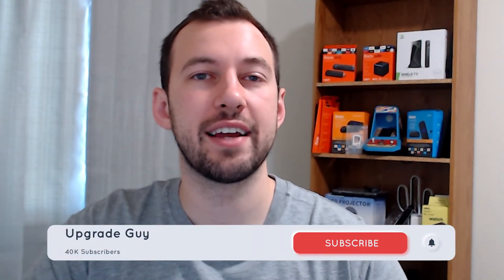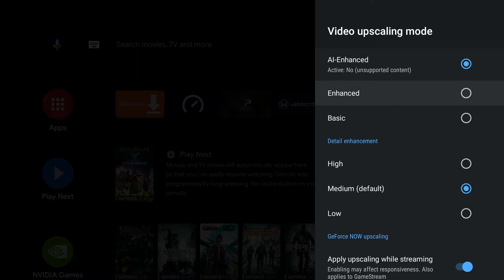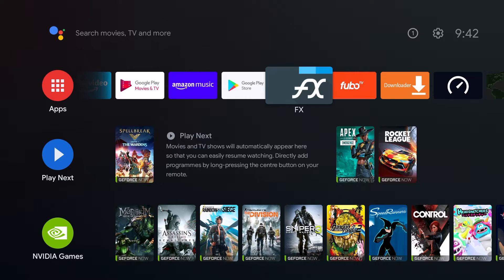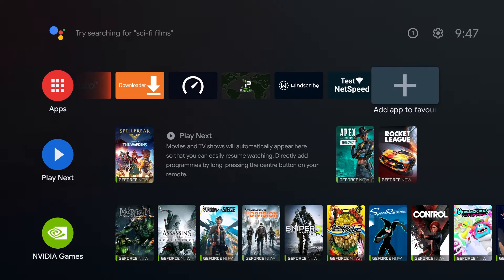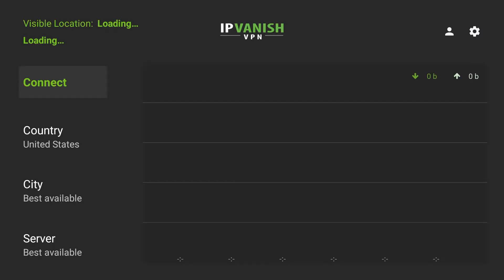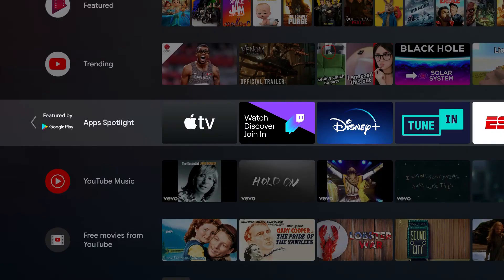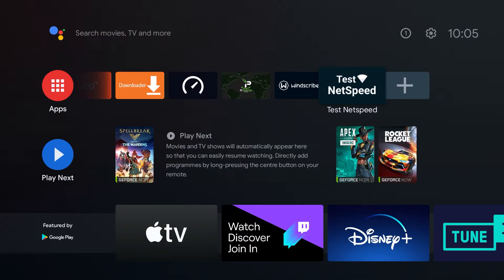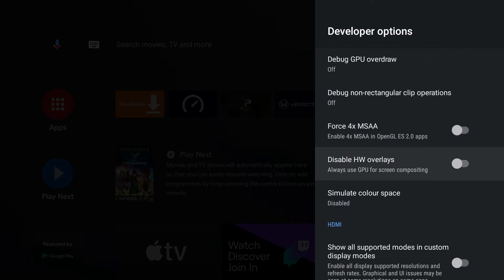Nvidia shield TV users MUST watch - 10 Hidden features you did not know existed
In this video we will be going over the top 10 hidden secrets to the Nvidia shield tv. Yes the Nvidia shield has been around for some time now, but there are tons of features and tricks the shield tv can do that many users don't actually know about. In this video I will be going over all of these hidden tricks and showing you how to access each and every one. This way all Nvidia shield tv pro users can get the most out of their device!

0:00 Video begins
0:10 Nvidia shield tv pro
1:22 #10 Hidden 4K content
2:48 #9 Secret button feature
4:15 #8 No more Chromecast
5:28 #7 Don't have a VPN?
6:23 #6 Customize Channels on Nvidia
7:50 #5 Developer mode
9:27 #4 Clean that device!
10:47 #3 High quality gaming
11:52 Easy app loading
13:03 Wirless file transfer on Nvidia shield

📺 Additional videos to help you with breaking news on the Nvidia shield tv as it comes out!